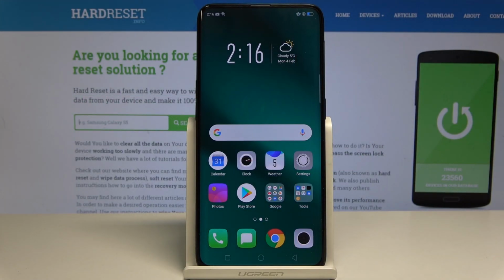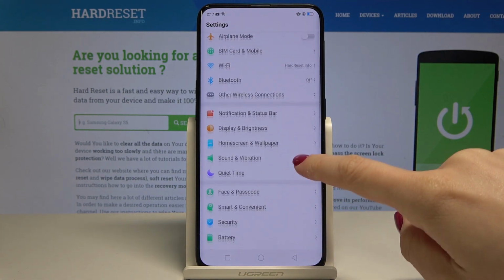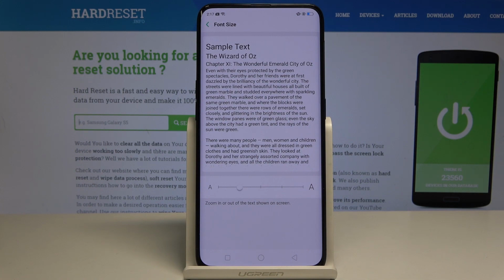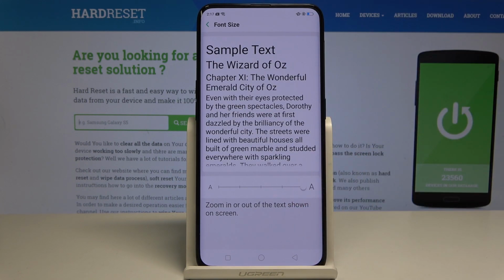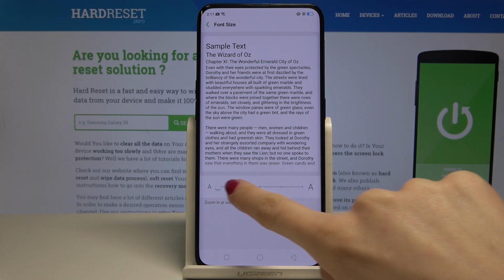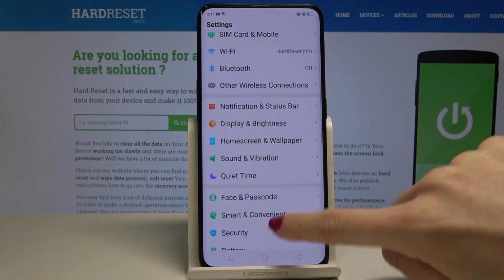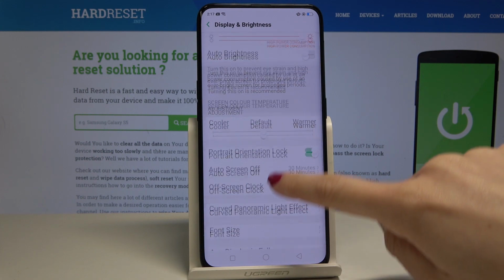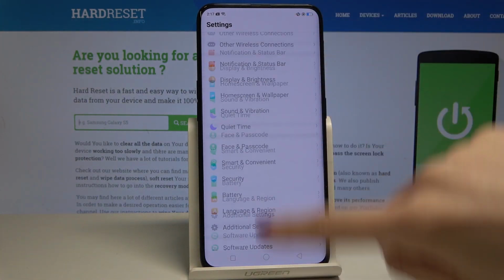How to Set the Font Size on OPPO Find X - Text Size Settings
Users of the smartphones have different eyesights so the developer needs to take care of their eyes. As an option, you can change the font styles and size of the text. For your own comfort, learn how to adjust different display settings with us. In the following video get the instructions and try changing the font size together.

How to change text size in OPPO Find X? How to change font size in OPPO Find X? How to set up font settings in OPPO Find X? How to set up font style in OPPO Find X?